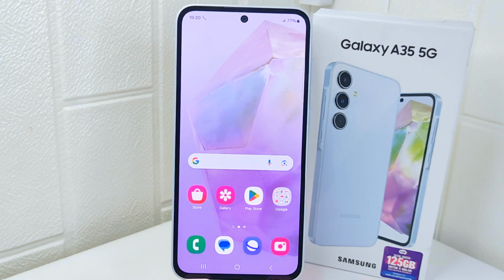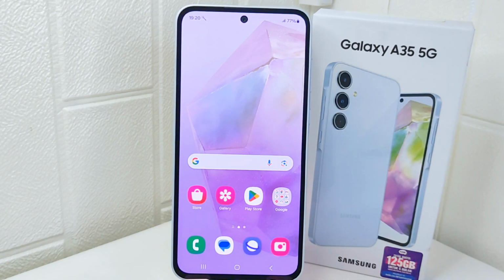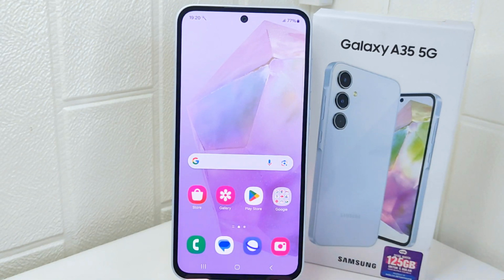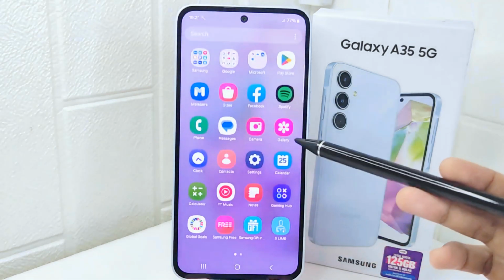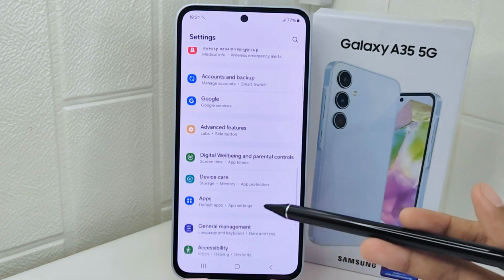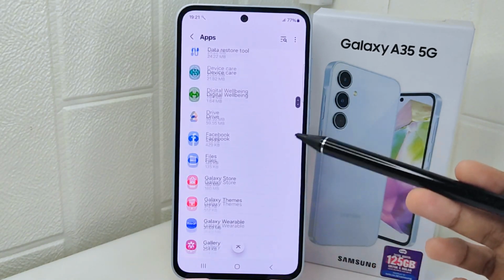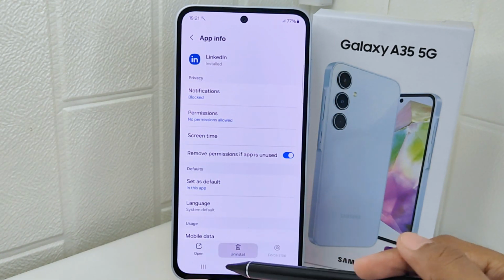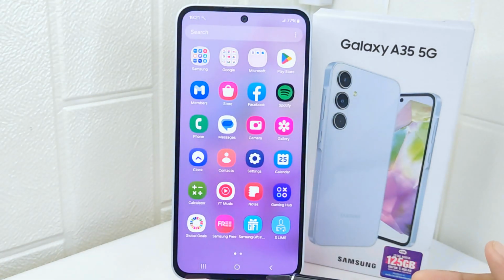Samsung A35 5G | How To Delete App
how to delete app in samsung a35 5g.

how to remove app in samsung a35 5g.